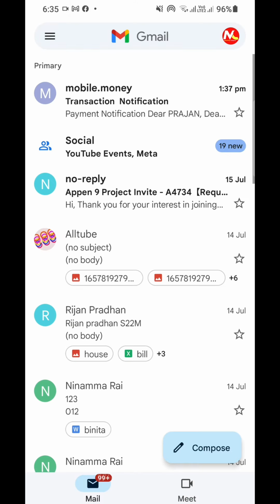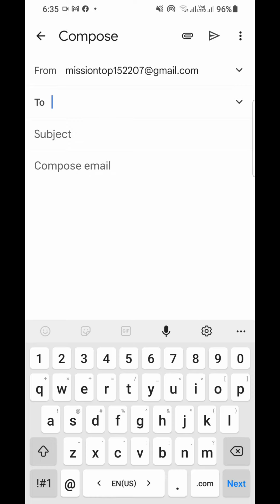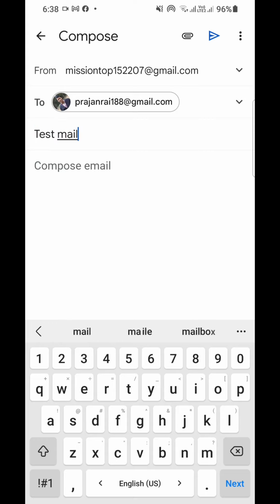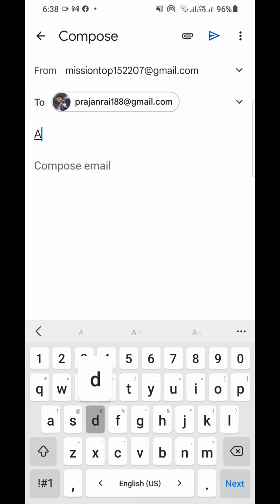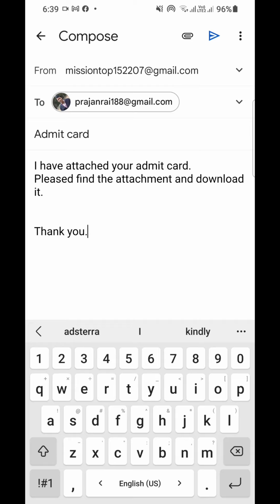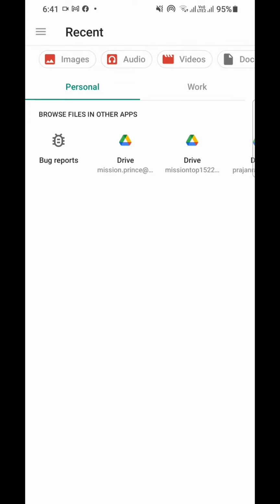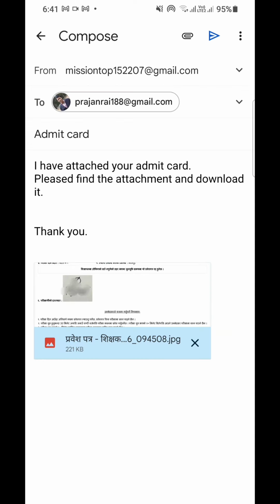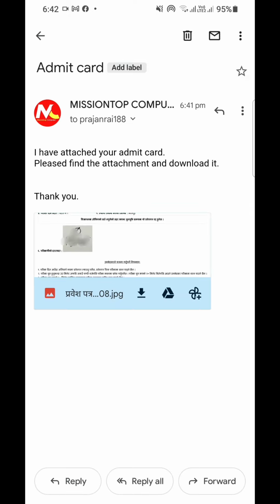How to send email from mobile phone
if you want to send your image using Gmail, I'm showing you how you can send email from mobile. Thank you.

Searching Keywords:-
- send email from mobile phone
- how to send email
- email login
- gmail email
- outlook email
- google email
- gmail account
- gmail login mobile
- gmail login
- create new email account
- create gmail account
- how to create email account in mobile
- mobile legends
- xfinity email
- xfinity mobile
- sky email
- new gmail login
- create a new gmail account by mobile number
- mint mobile
- comcast email
- tesco mobile
- how to open email account on mobile phone